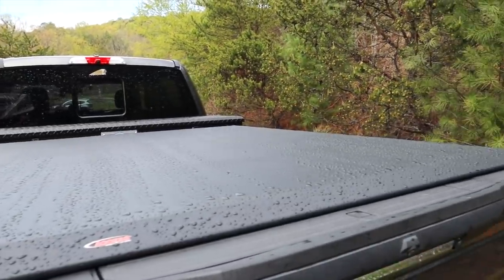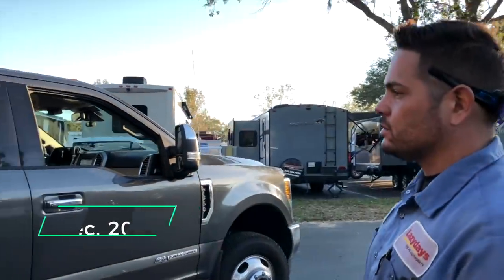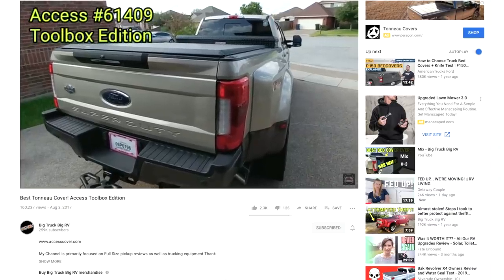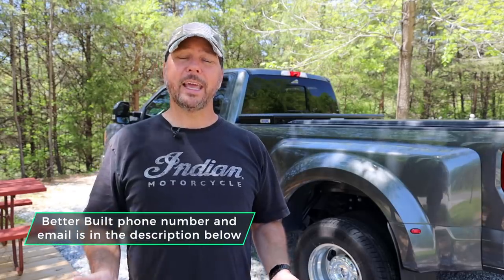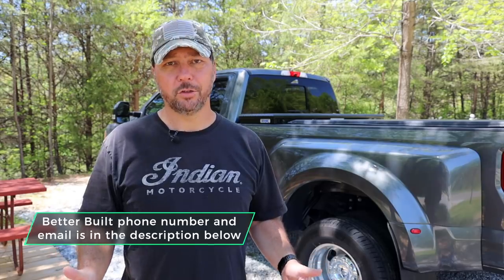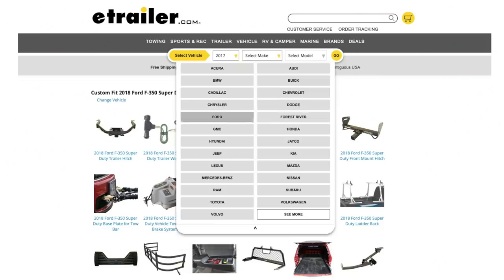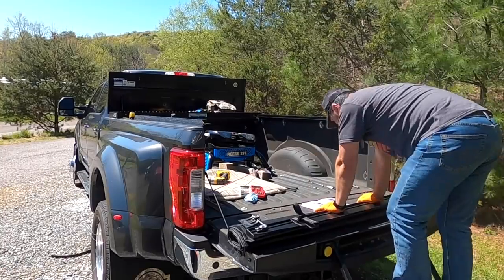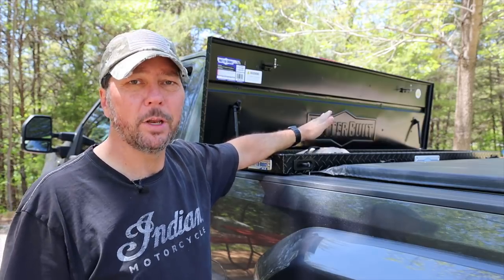Truck Toolbox and Tonneau for Fifth Wheel [Full Time RV Living]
⚠️ UPDATE!
⬇️⬇️⬇️⬇️⬇️ Click Show More ⬇️⬇️⬇️⬇️⬇️

⚠️ UPDATE!  - After traveling a bit, we've had our pin box hit the tonneau rails a few times! ☹️   We're not sure if it's just because we have this huge Flex-Air pin box or if this might be an issue on all pin boxes.  The damage has been minor and isolated to just the rails.  I've been able to bend back the bent areas.  And the damage is hidden under the cover.   Please be aware and maybe take some measurements of the distance from the pin to the back of the pin box and compare that to the distance from the center of your hitch to the side rails.

⚠️ UPDATE (September 2020) - We've swapped our pin box for the stock Momentum pin box, which is the MORryde rubber pin box.  Initial testing looks very good.  I can get to about 75 degrees without hitting the tonneau rails.

⚠️ UPDATE (April 2021) - Even with less contact, that contact over time has really trashed the rails on our Access tonneau.  During our last trip, it knocked a rail off and the header piece fell also.  I had enough and started researching tonneau covers that require no rails and got this
No rails and fits great with the toolbox.  But, there's a catch!  It needs to be removed to tow a fifth wheel.  Since it's super easy to remove, I'll be doing that and stowing it in the toy hauler garage when traveling.  Time will tell...

Finding a tonneau and toolbox that work well together AND is compatible with fifth-wheel towing is more difficult than you might think!  See what we ended up with!

— Links! —
✅ Better Built 77213014 Shotgun Tool Box (eBay – Seller WE purchased from):
✅ Better Built 77213014 Shotgun Tool Box (eBay – general search):

Thanks again to JD (a.k.a @CorpusChristiGuy)!